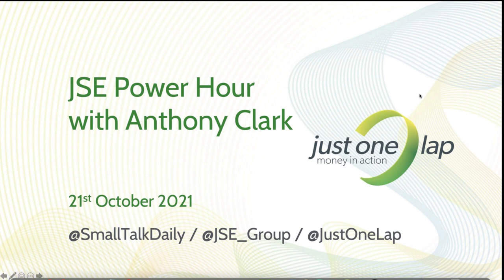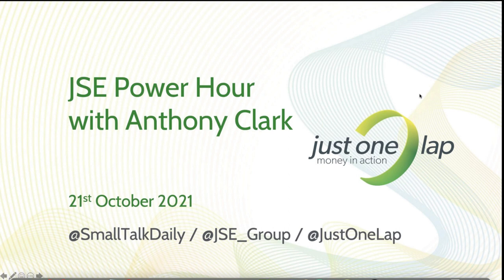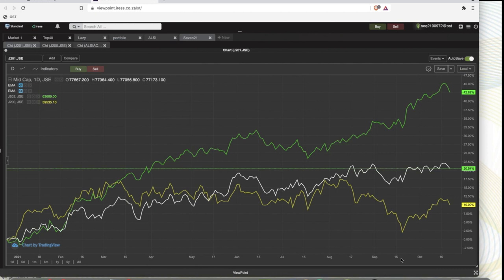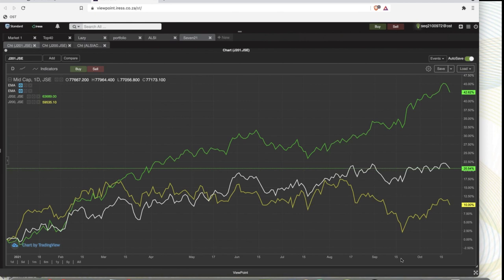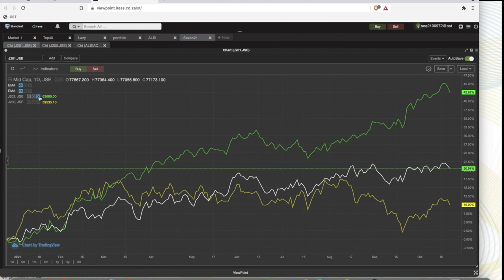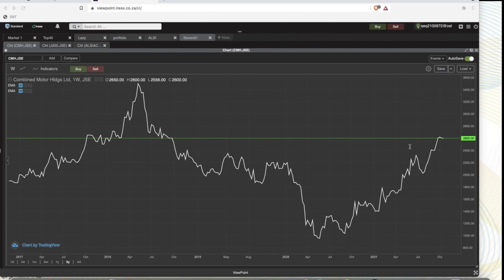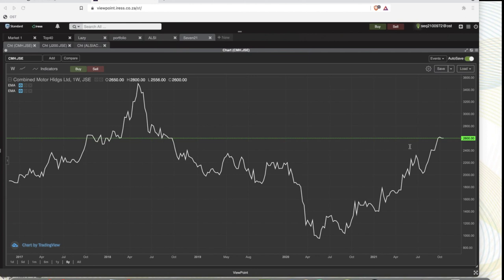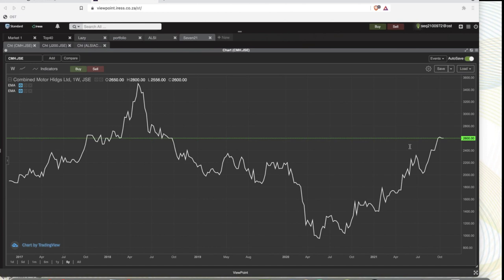Small cap investing with Anthony Clark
Anthony Clark has long been synonymous with small and mid-cap investing on the JSE and in this video he's in conversation with Simon Brown.

Anthony has decades of experience and knowledge of the small and mid-sized JSE listing with a special interest in agriculture and food companies. The following stocks are discussed during this packed event.